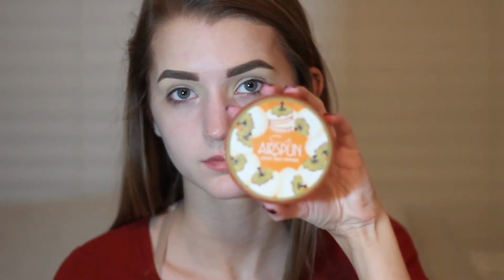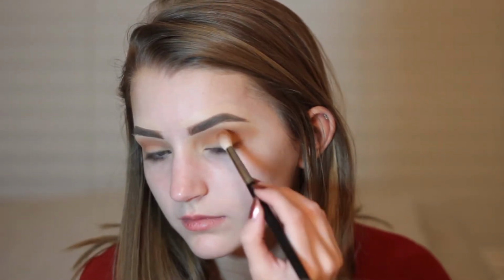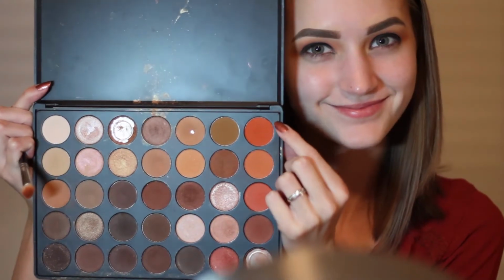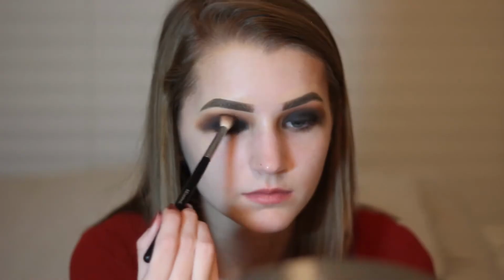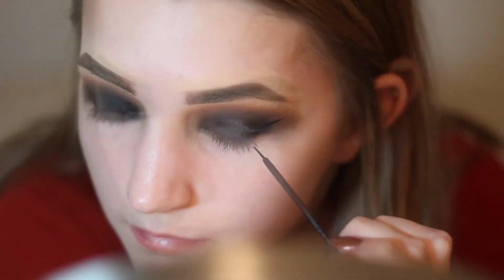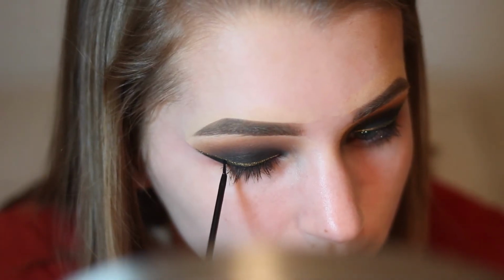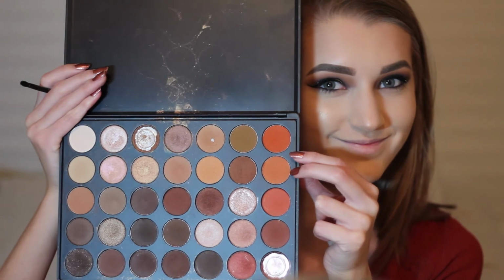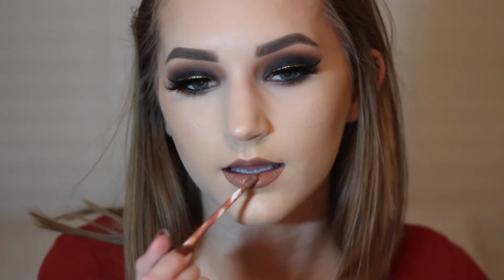SULTRY SMOKEY EYE // Feat. NYX Aqua Luxe Eyeliner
Makeup Used:

Too Faced Born This Way Foundation - Vanilla
NYX Aqua Luxe Eyeliner - 24 Karat Gold
Dime Cosmetica Eyelashes - Zsa Zsa
Kat Von D Liquid Lipstick - Bow N Arrow

Brushes Used:

Wet N Wild fluffy brush
Morphe M441
Anastasia Beverly Hills double sided blending brush
MAC 217
Buxom double sided brush
Morphe M501